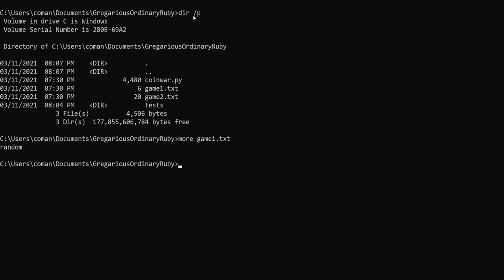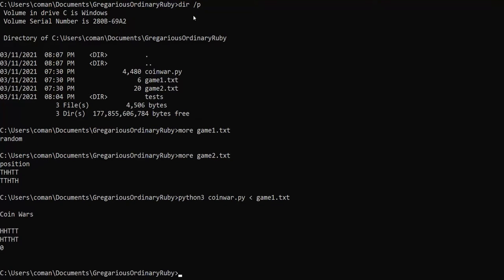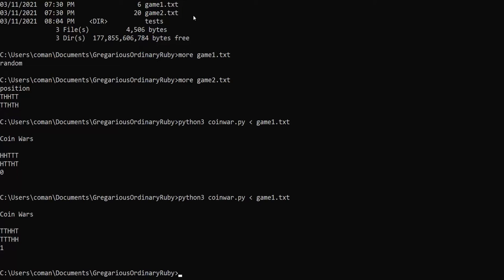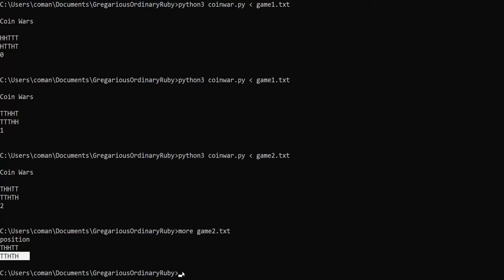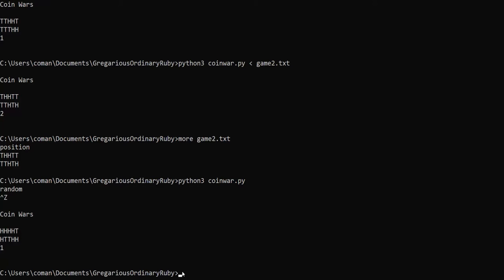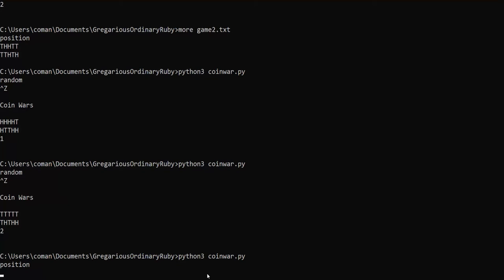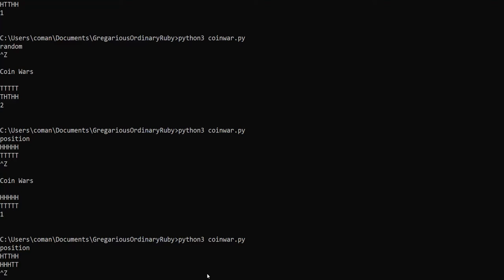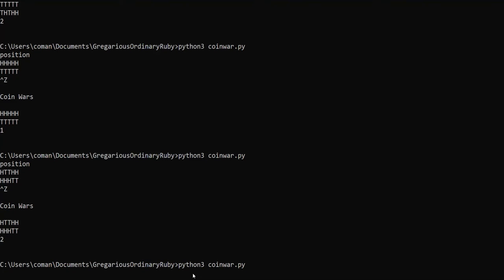CS 161 - HW6 - Coin War (Preview)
A look at how Coin War plays out in the console

Index
00:00 - Intro
00:27 - Files
02:04 - File Input random
03:34 - File Input position
05:00 - stdin random
07:25 - stdin position
09:47 - Recap